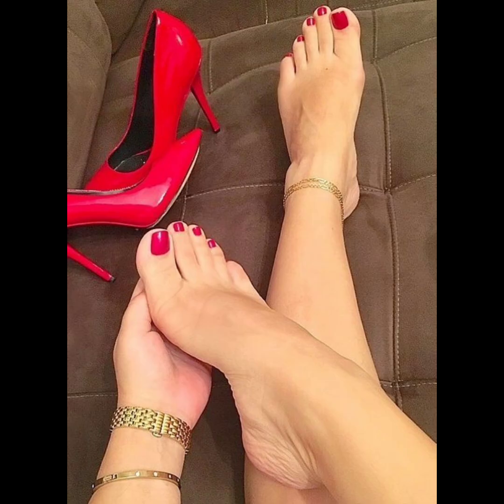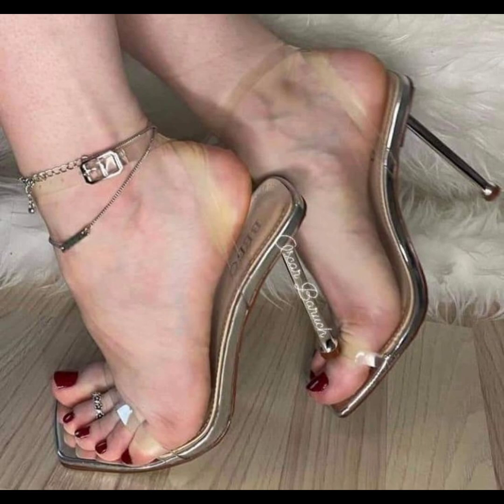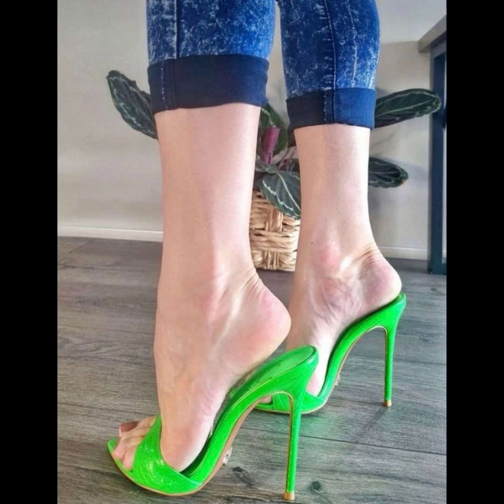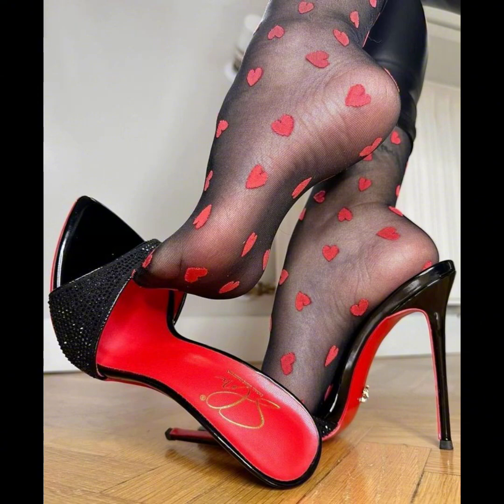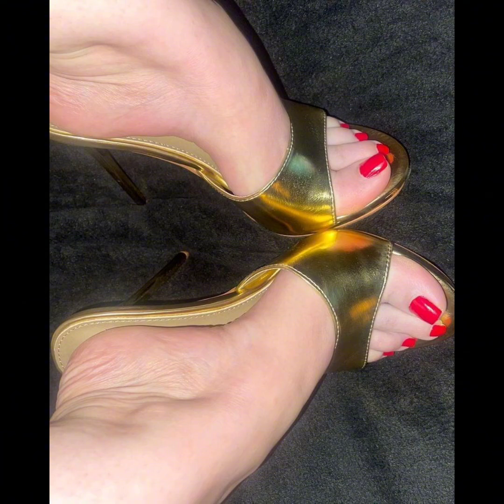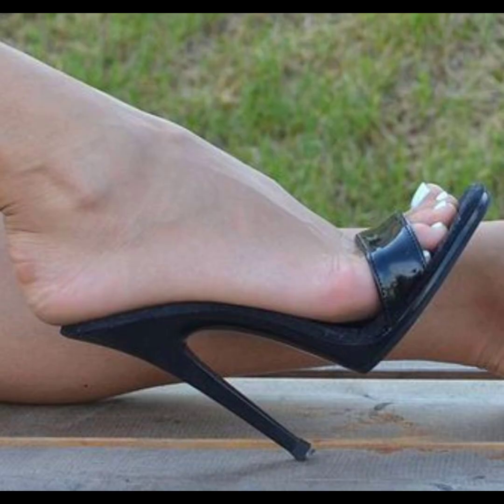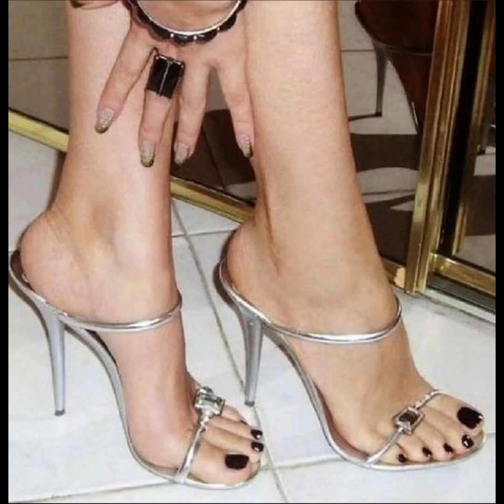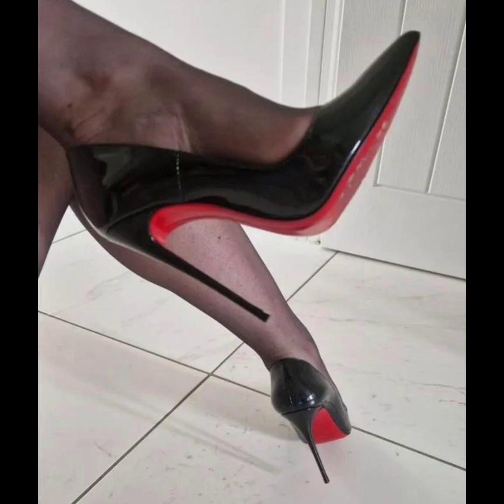Most wanted collection of stiletto high heels sandals for womens|| stylish stiletto